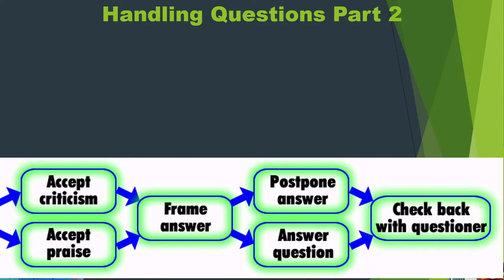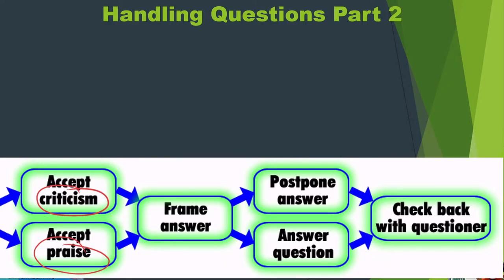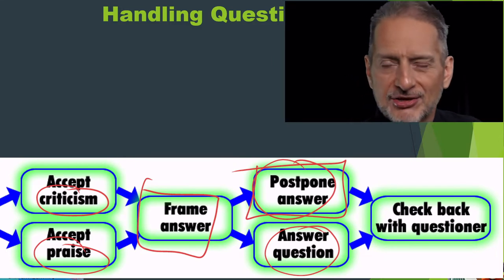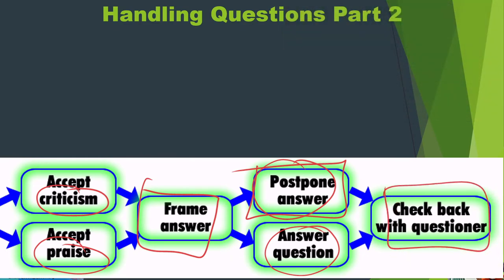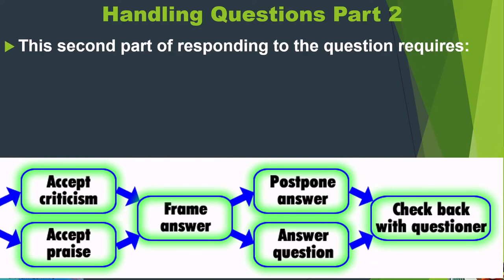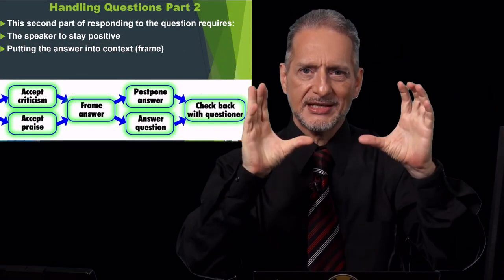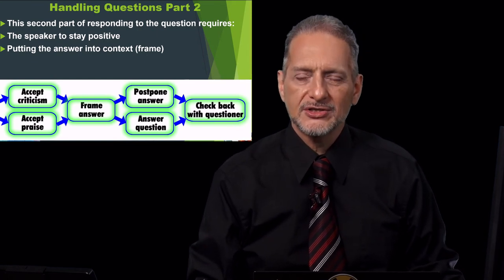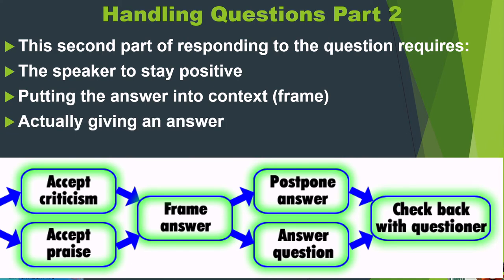presentation unit 5 part 6 5